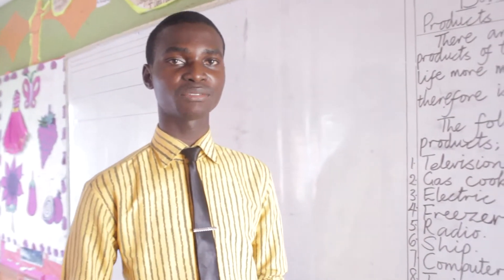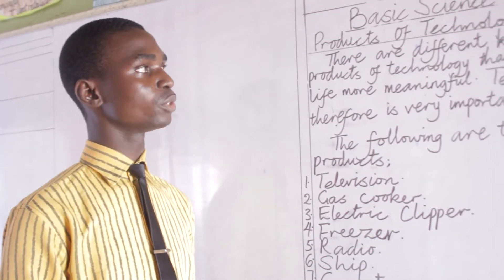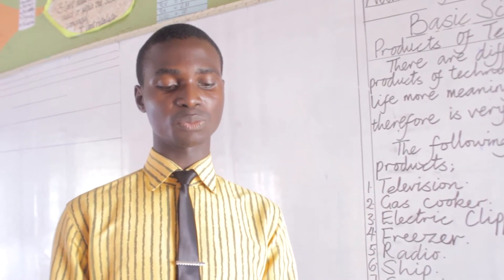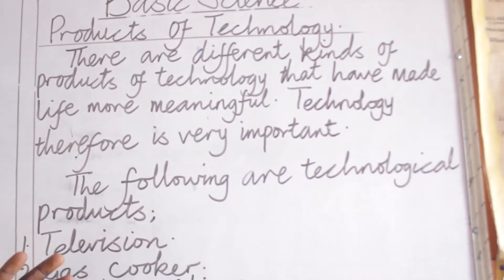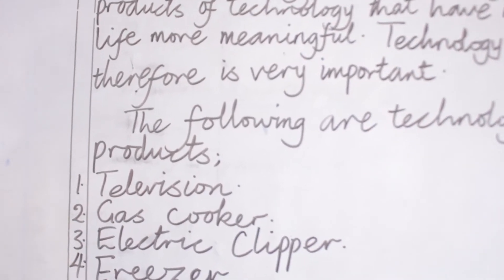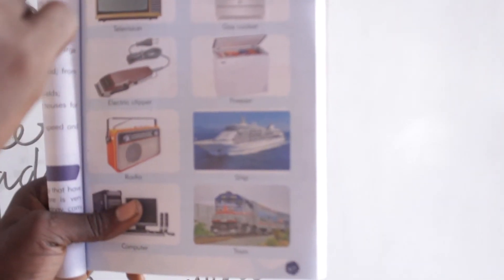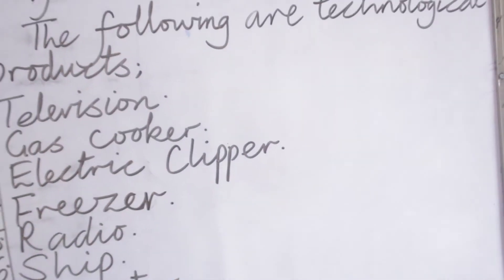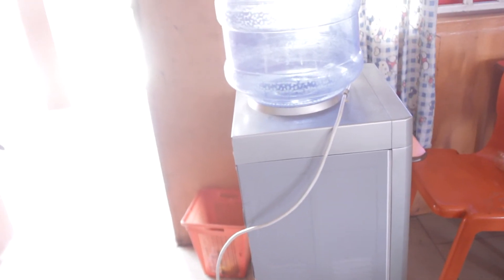BASIC SC CLASS GRADE 3